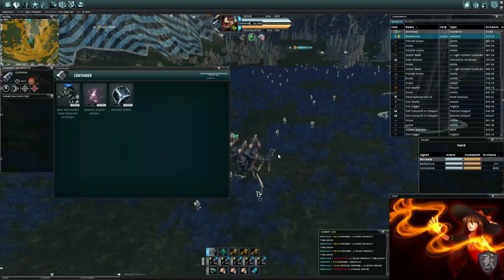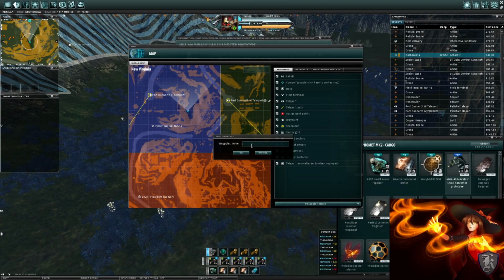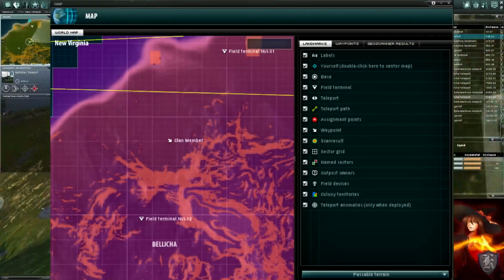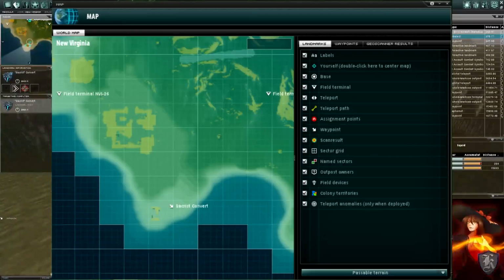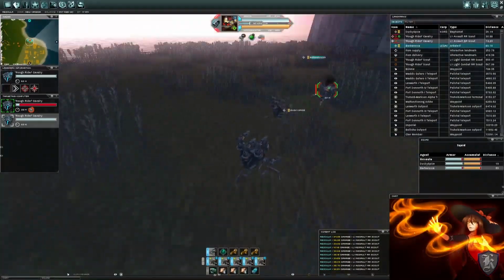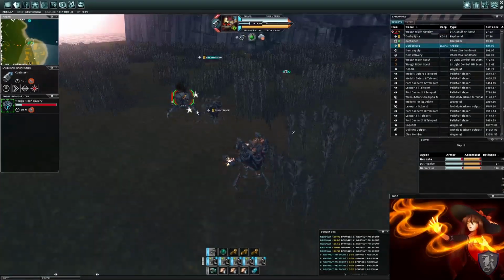Perpetuum: Bossing (Beginner's Guide)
A beginner's guide on bossing in Perpetuum.

Boss Locations-
Malfunctioning Arkhe: 1115,1025
Clan Member: 438,286
Sacrist Convert: 348,1862
Imperial: 1546,1797
Bonnie: 1708,850